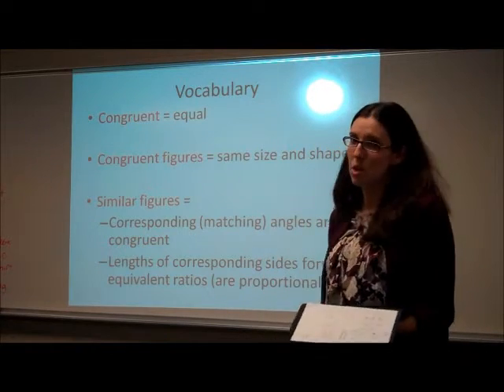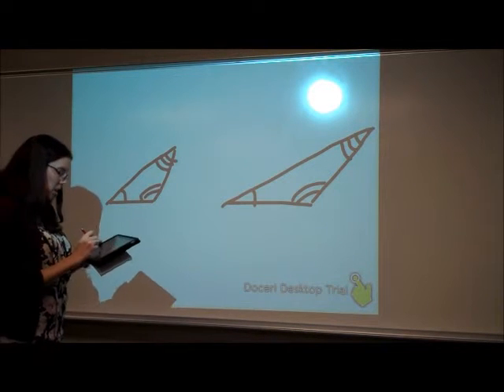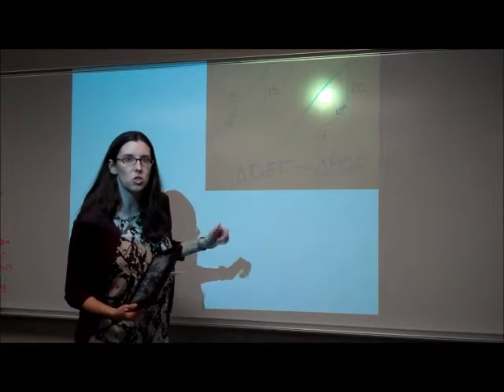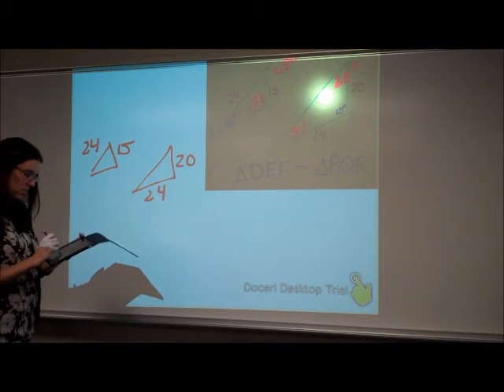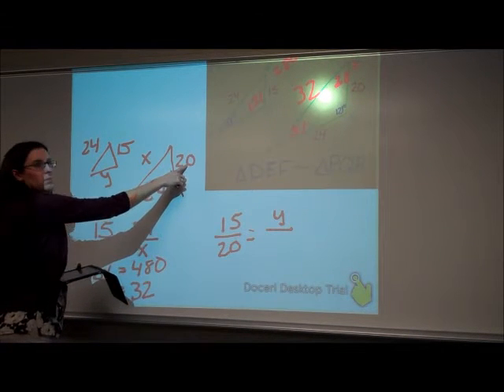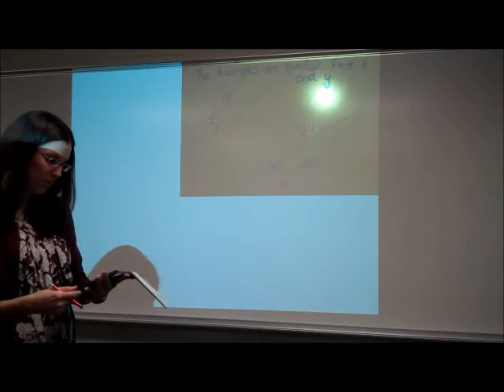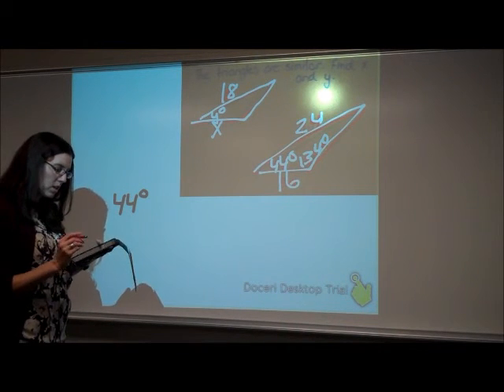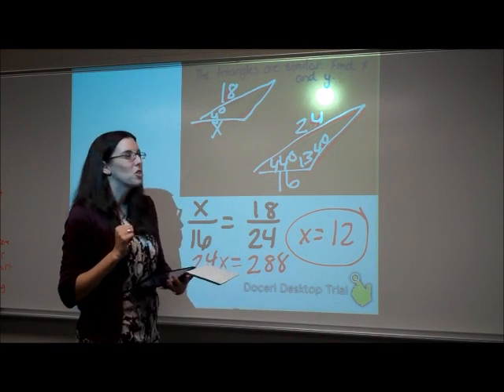Similar Polygons - part 1